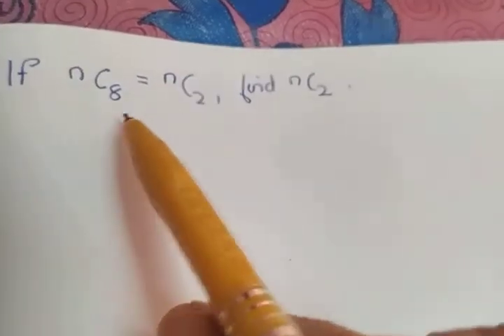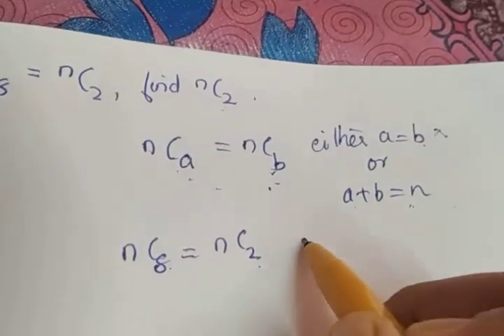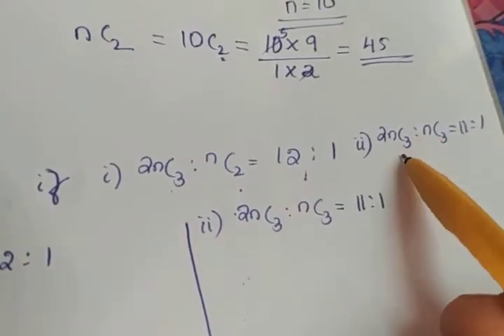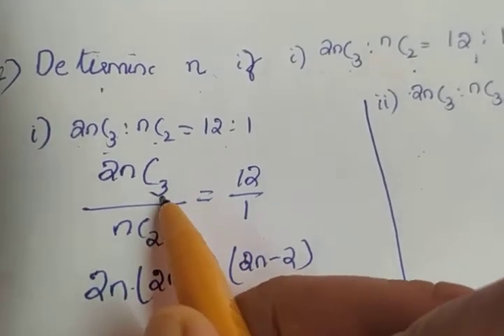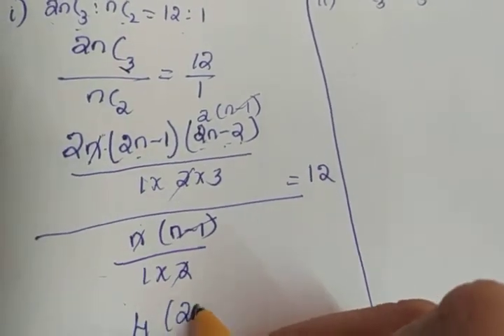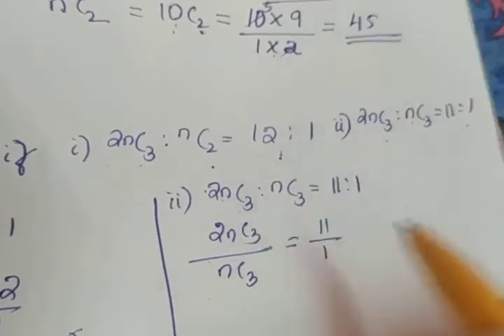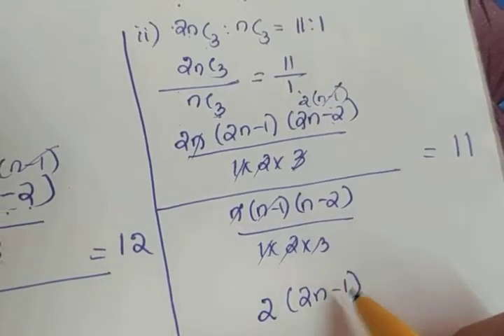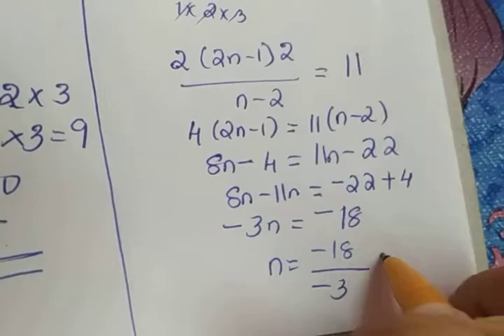XI Maths Permutations and Combinations (part 28)